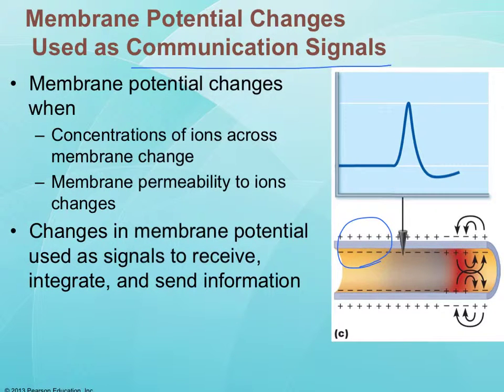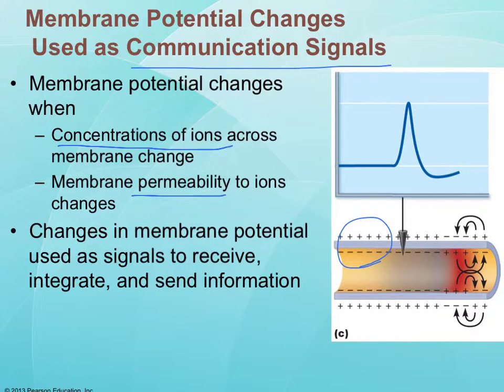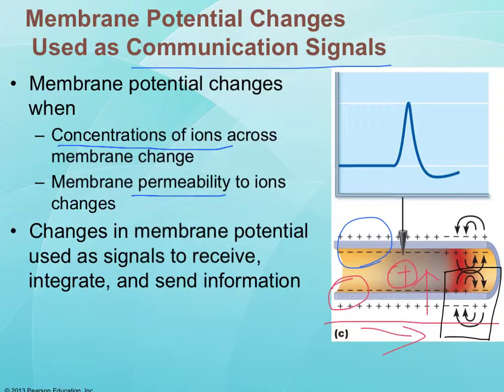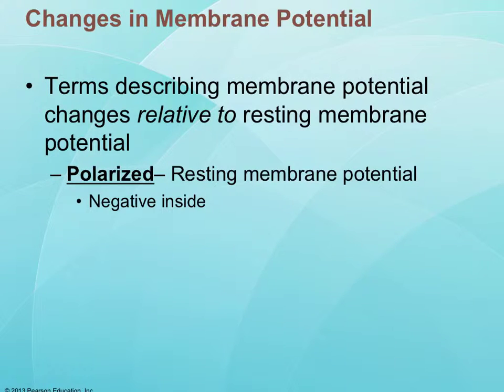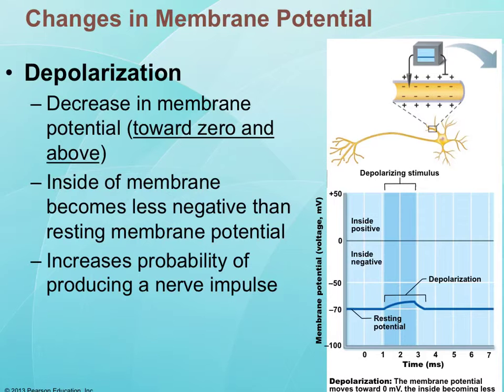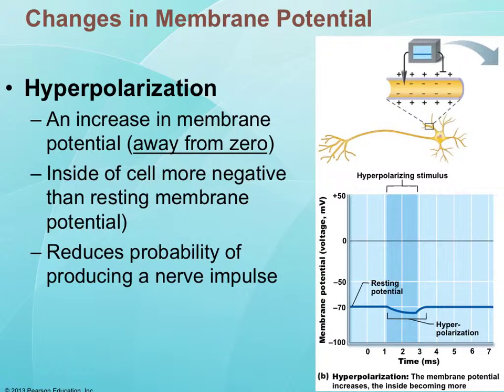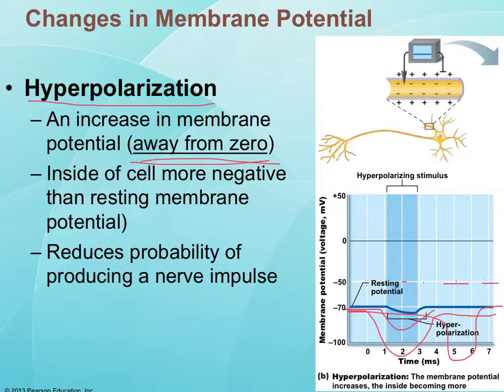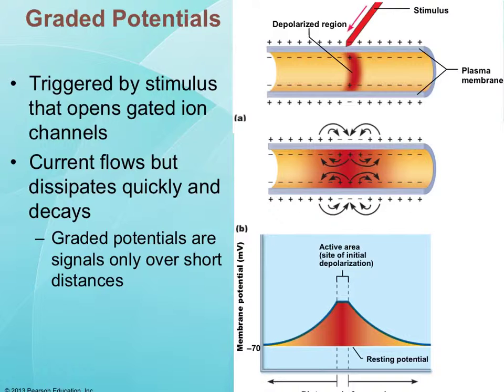Chapter 11: Nervous system 6/7